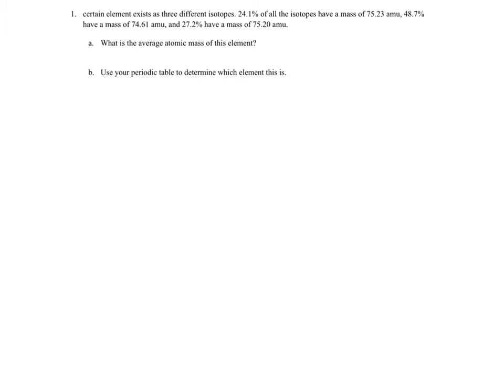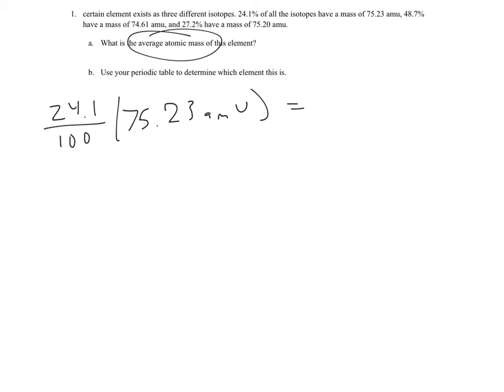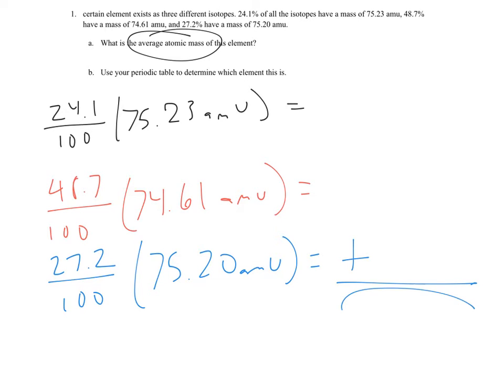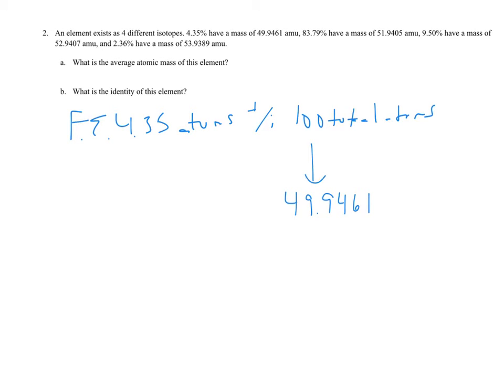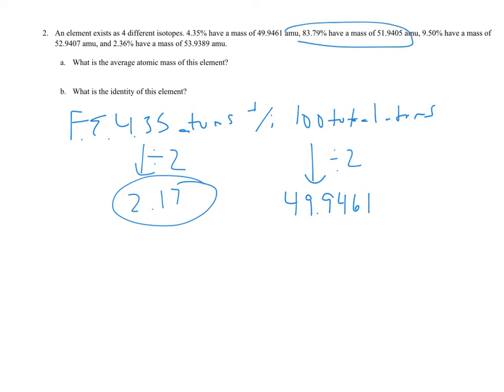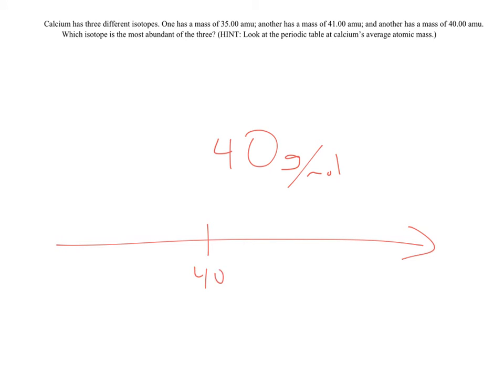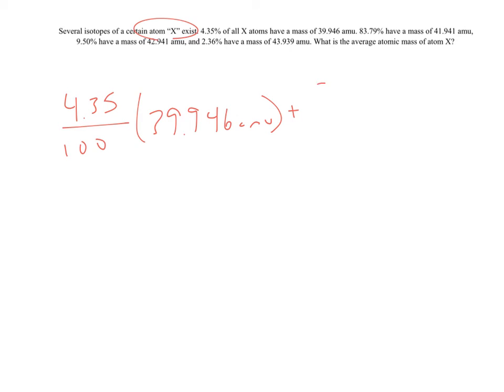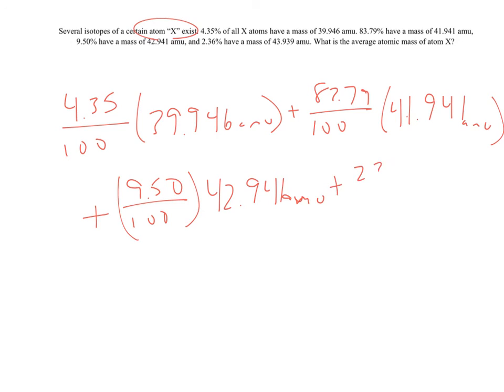Average Atomic Mass Skill Practice